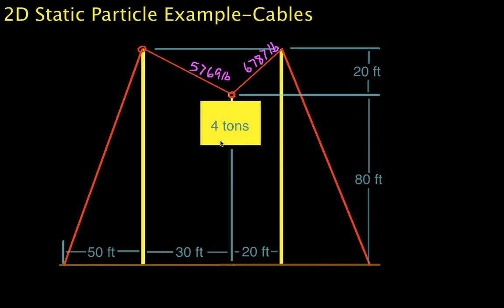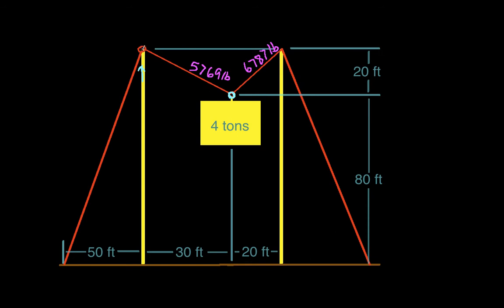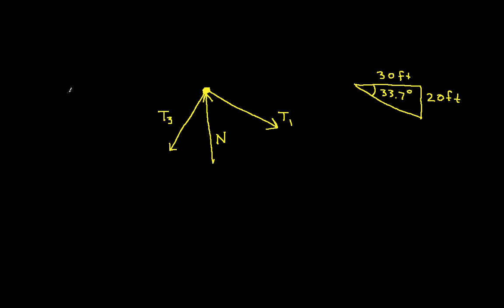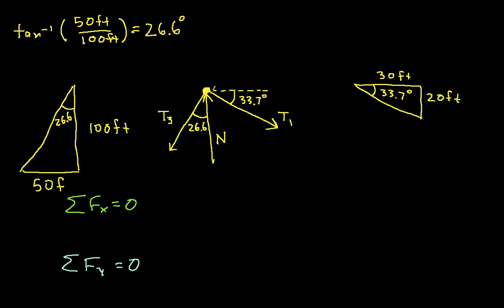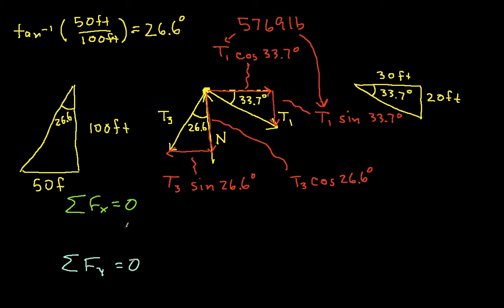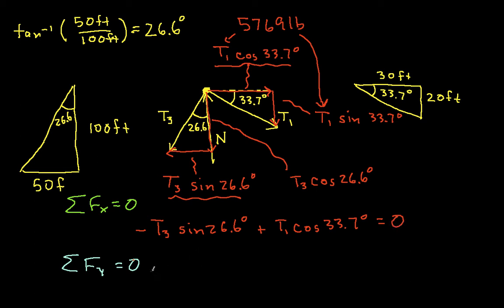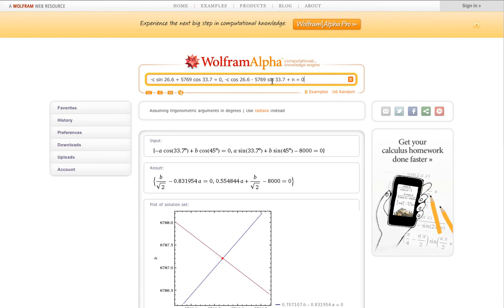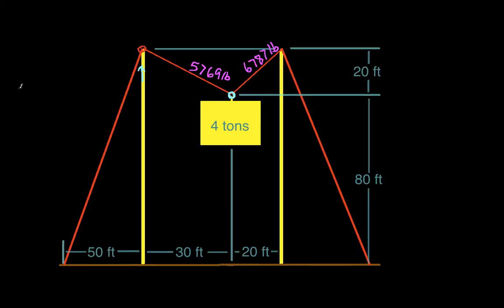2D Particle Example-Cables Part 2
Demonstrates static equilibrium analysis of particles with forces applied by cables. In Part 2, geometric and trigonometric relations are used to solve the problem.